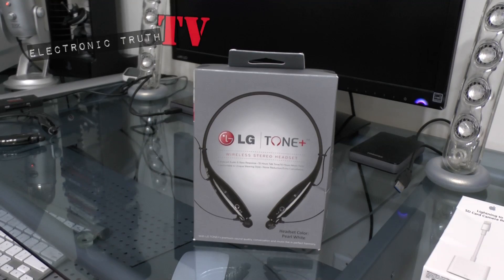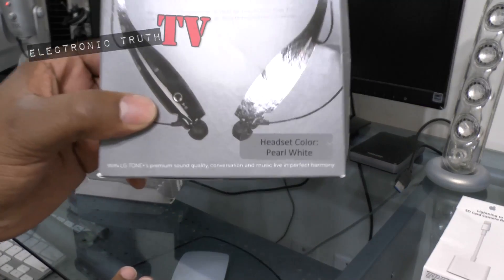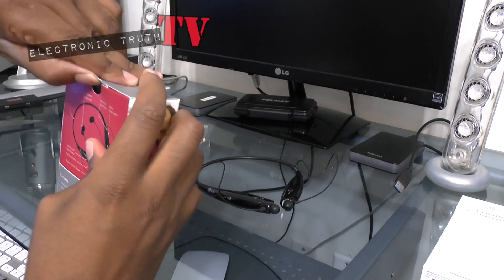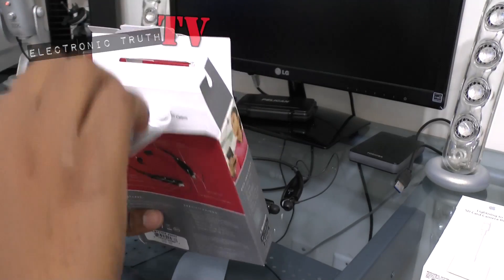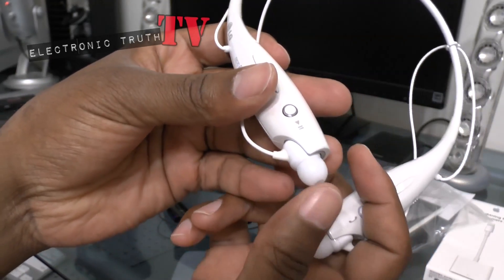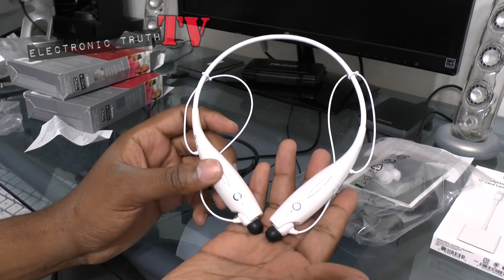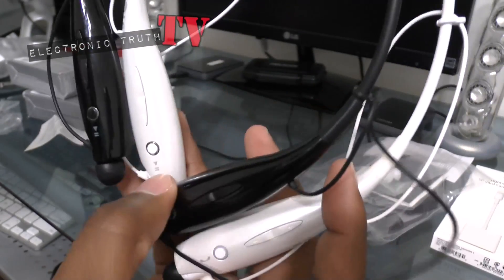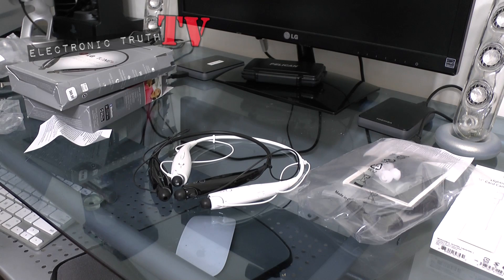LG Tone White Unboxing